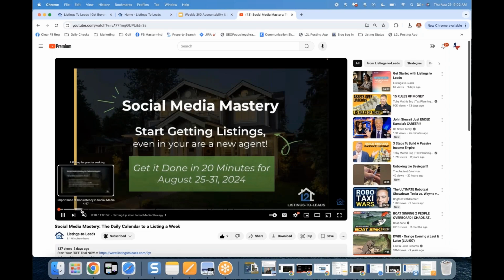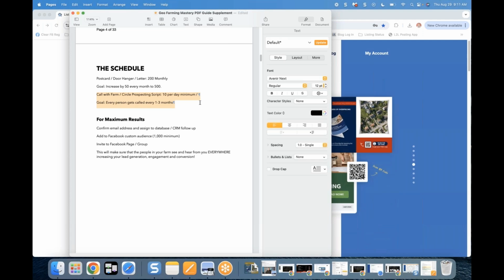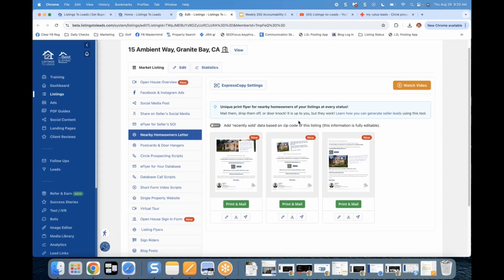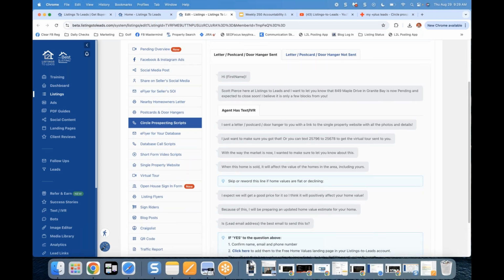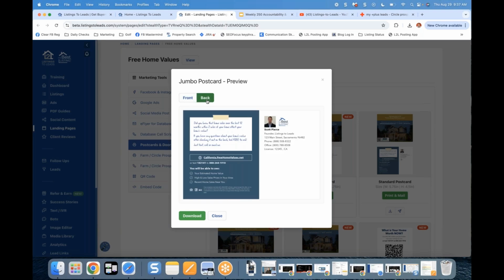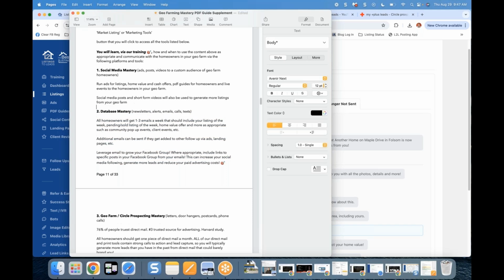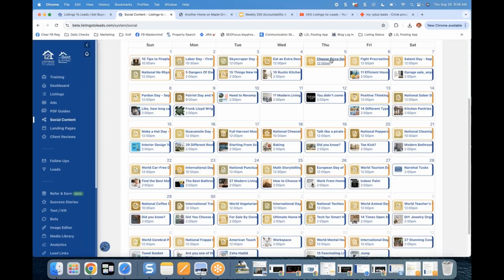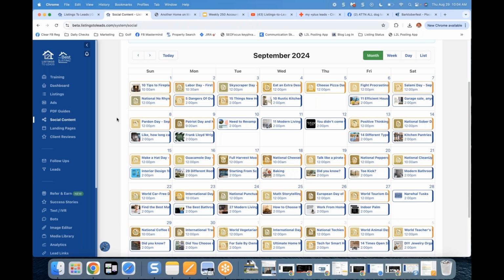Geo Farm Mastery: The Daily Calendar to a Listing a Week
Join Scott Pierce as he guides you through GeoFarm Mastery.

In this session, Scott covers strategies to effectively select, prepare, and market a geo farm. He shares insights on leveraging social media, direct mail, and local events to build community engagement. Scott also explores best practices for open houses, pending and sold listings, and utilizing landing pages and PDF guides. Additionally, he highlights the importance of phone calls, database management, and promoting local businesses and charities for maximum impact. Discover how to achieve real estate success with actionable tips and expert advice.

00:00 Introduction and Welcome
00:08 Overview of GeoFarm Mastery
00:35 Social Media and Database Mastery
02:17 Selecting and Preparing Your GeoFarm
03:32 Marketing Strategies for Your GeoFarm
06:07 Engaging with the Community
06:39 Budgeting and Commitment
07:14 Consistent Marketing and Communication
09:33 Gathering and Using Data
14:09 Open Houses and Listings
15:45 Post-Event Communication
20:25 Pending and Sold Listings
24:05 Using Scripts for Effective Communication
28:05 Leveraging Seller Landing Pages
32:31 Starting to Think About Selling
32:35 The Power of Open Houses
33:11 Effective Use of Postcards and Door Hangers
34:28 Leveraging PDF Guides
35:46 Pending and Sold Listings Strategy
40:51 Engaging with Social Media and Custom Audiences
42:06 GeoFarm Circle Prospecting
43:51 Leveraging Social Content Calendar
54:29 Promoting Local Charities
57:33 Final Thoughts and Upcoming Calls